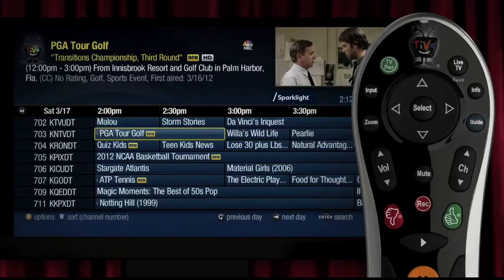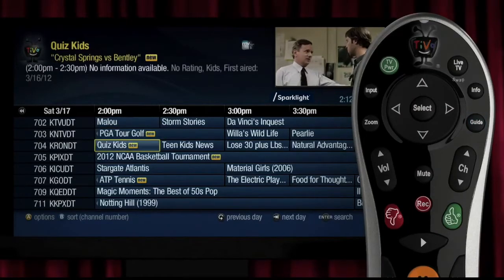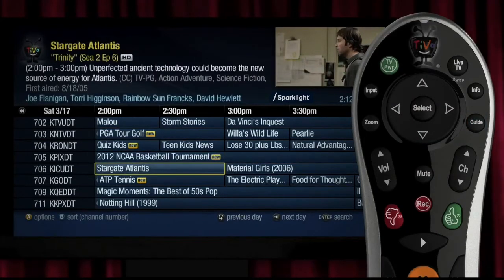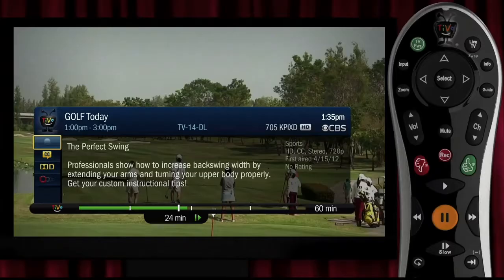TiVo Guide & Info Buttons SPARKLIGHT